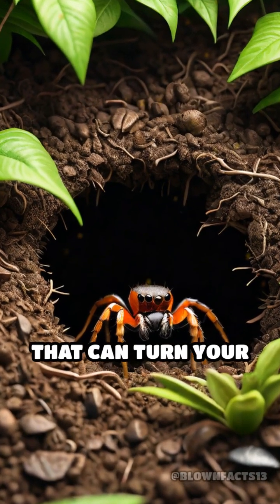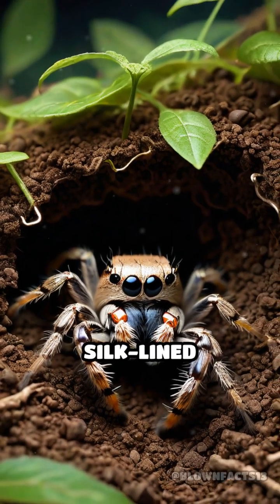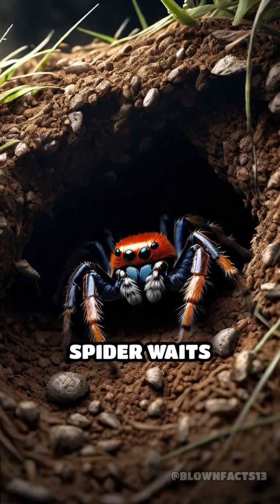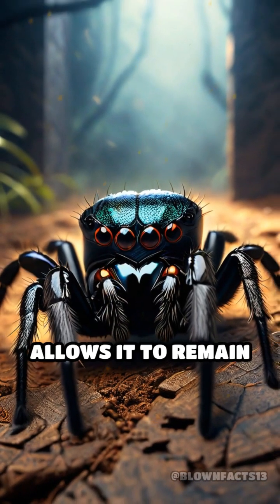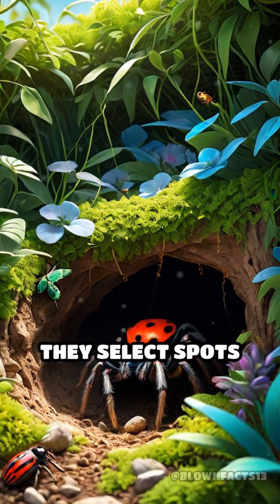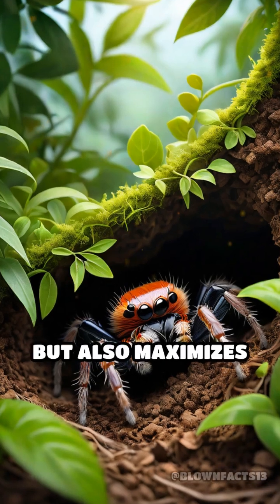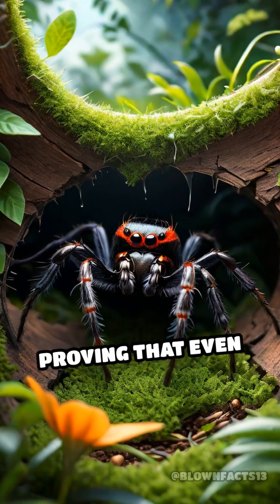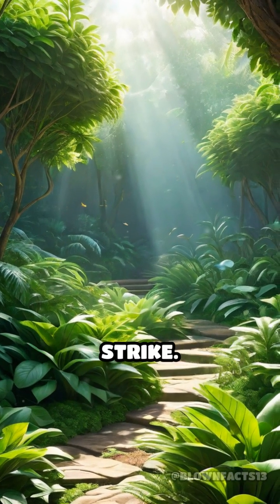The Trapdoor Spider's Ingenious Hunting Method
Ever heard of a spider that builds a secret trap? Discover the fascinating hunting strategy of the trapdoor spider!